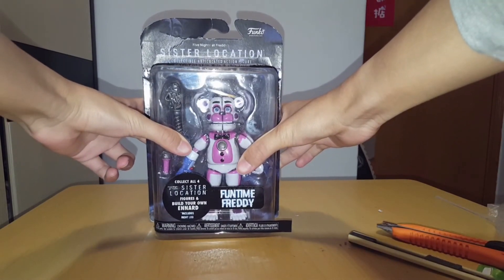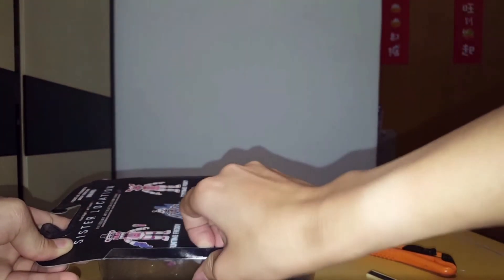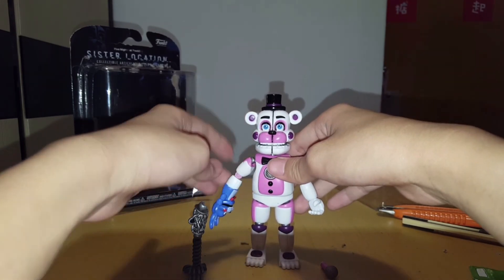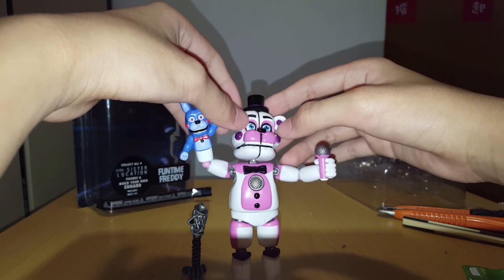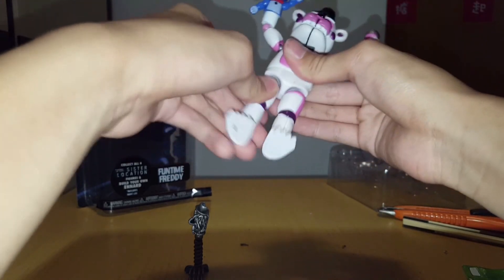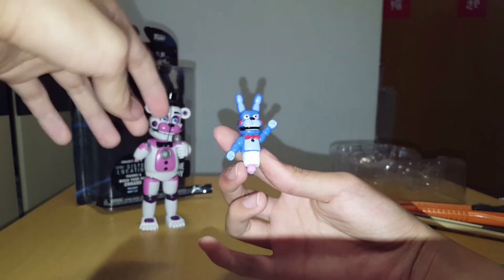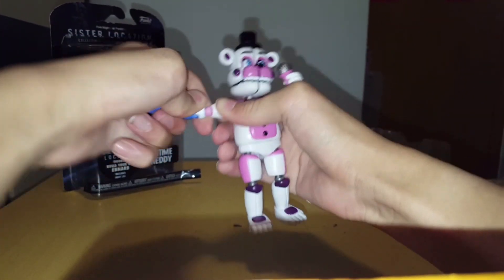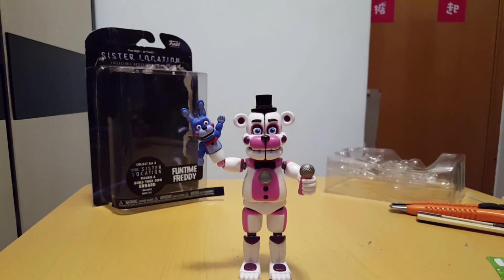Five nights at Freddy’s sister location funko action figure (Funtime Freddy)Unboxing and review